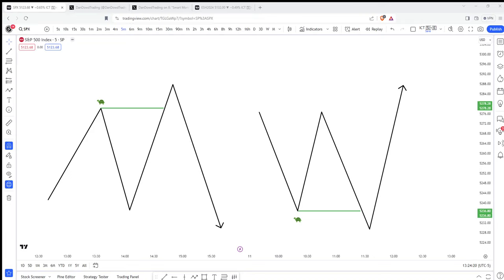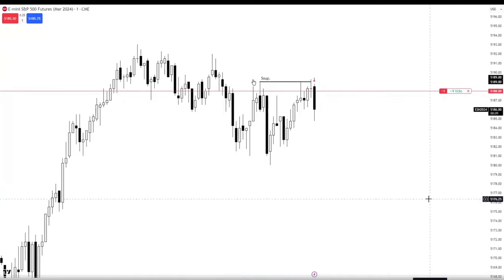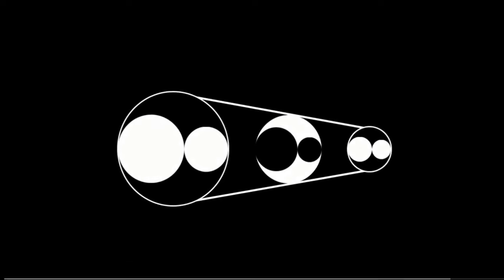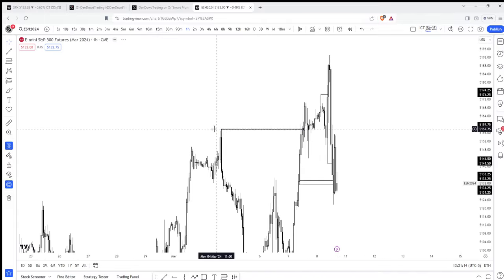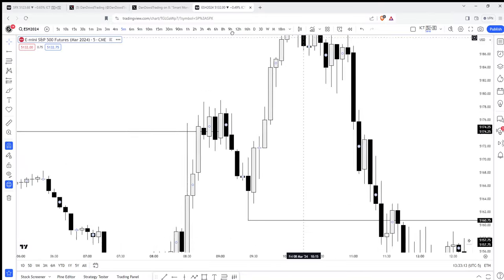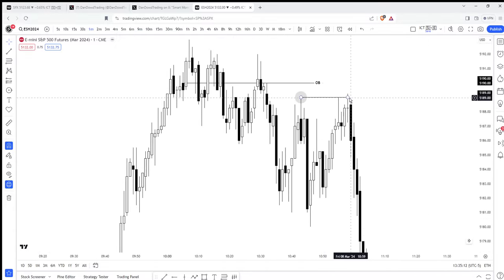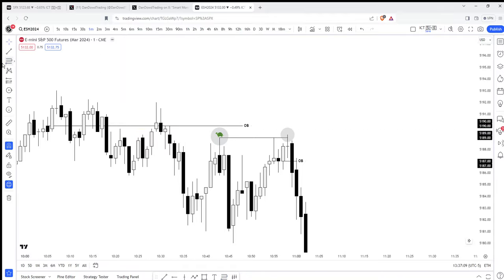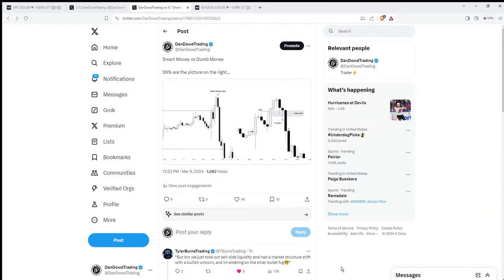Turtle Soup - How Smart Money Actually Trades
NOT FINACIAL ADVICE